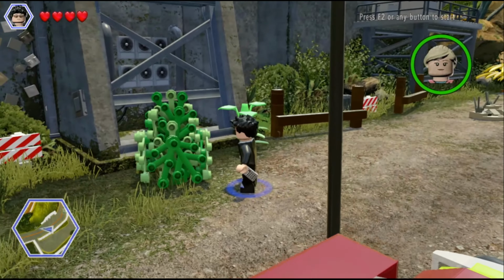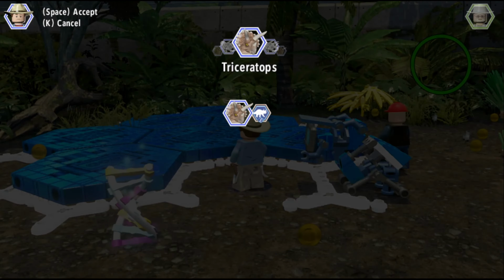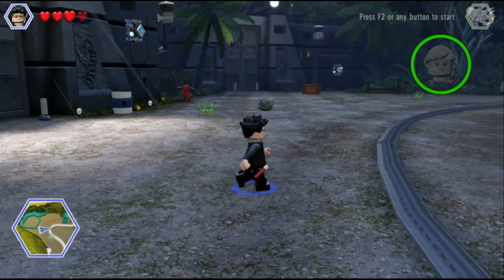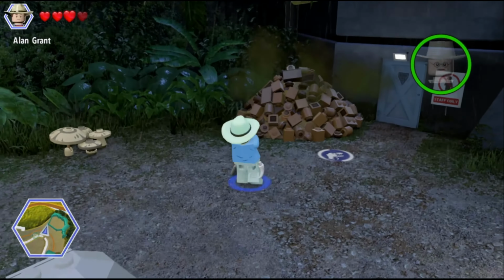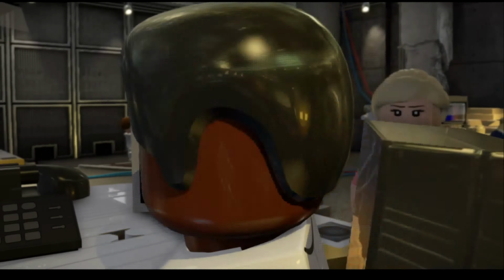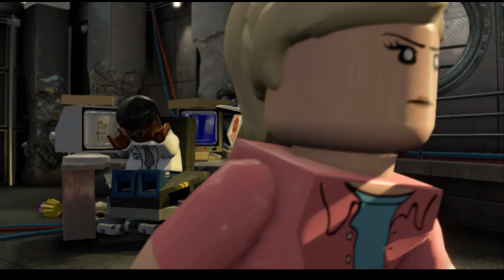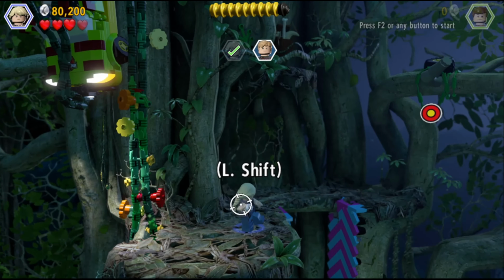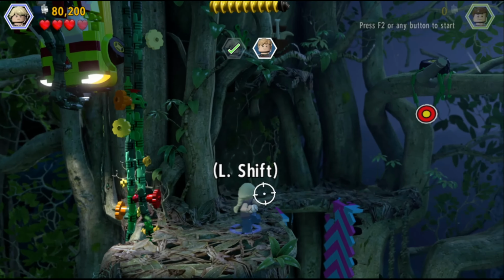Lego Jurassic World episode 3 ( Jurassic Park Level 3 )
Third episode of jego lurassic world